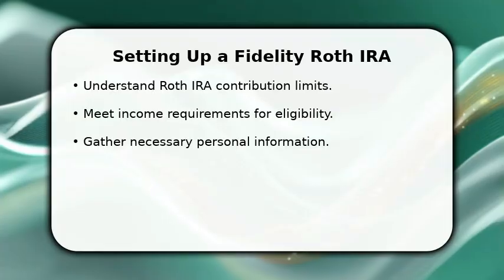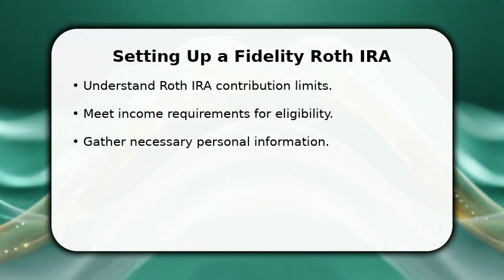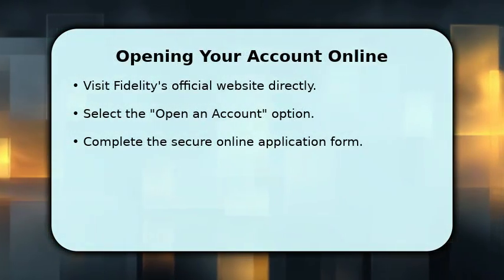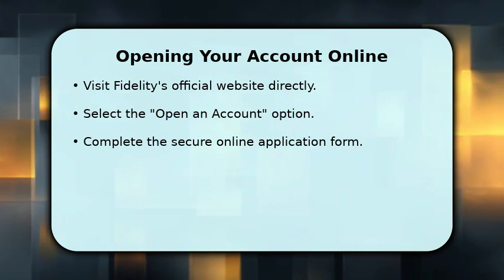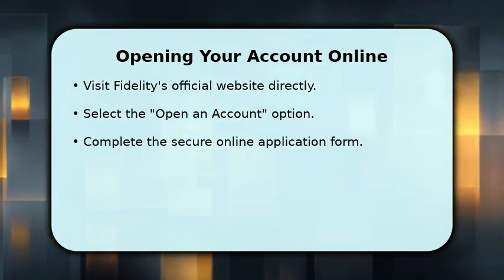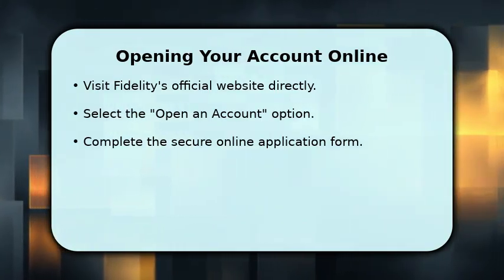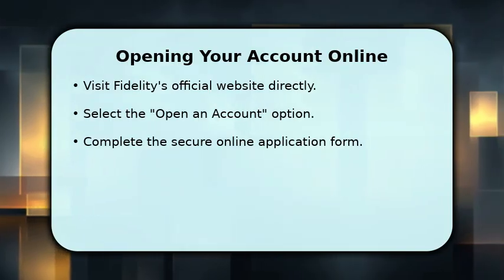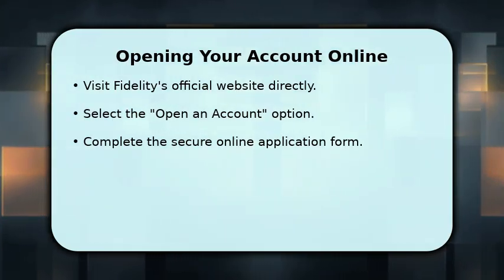How to Set Up Fidelity Roth IRA - Step by Step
Are you looking to set up a Fidelity Roth IRA? In this video, we will walk you through the step-by-step process of opening and funding your account. We'll cover everything from creating an account to selecting investment options and setting up automatic contributions. Whether you're new to investing or just looking for a more tax-efficient way to save for retirement, this video is for you.